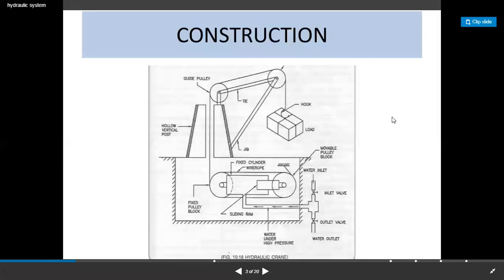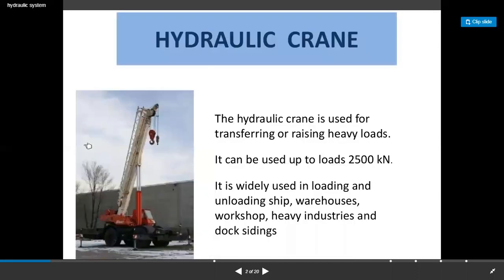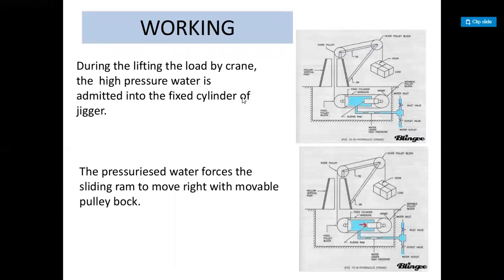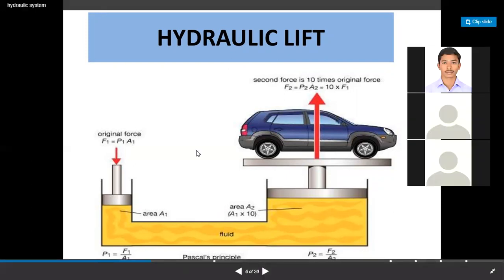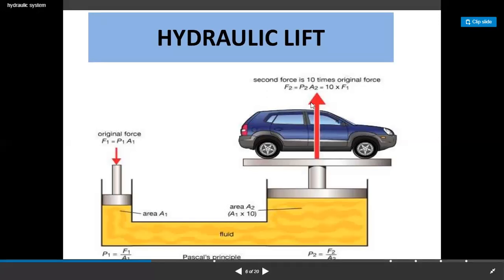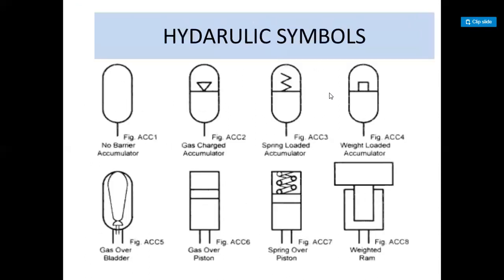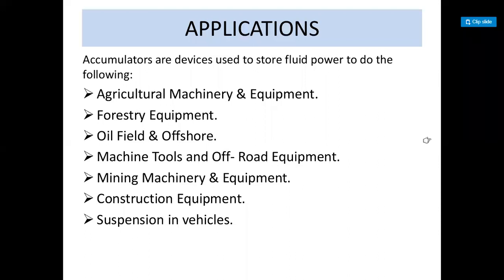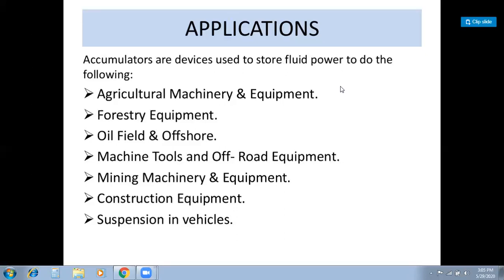Advantages,Disadvantages and applications of fluid power control systems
advantages  of fluid power control systems